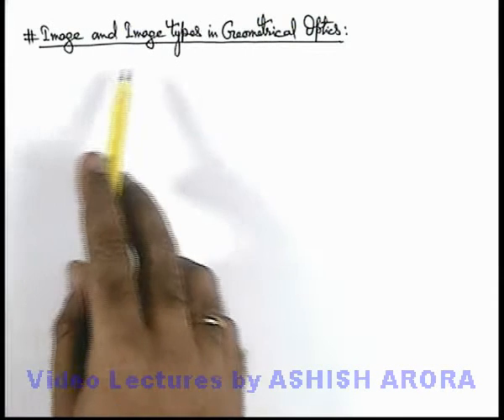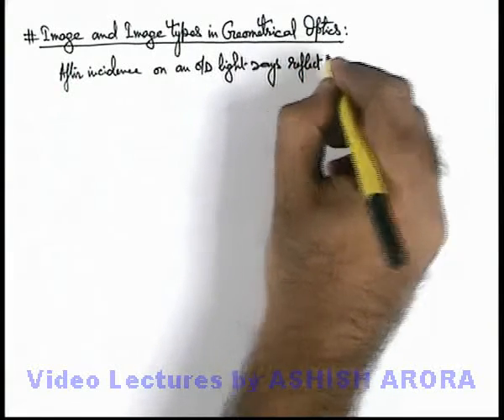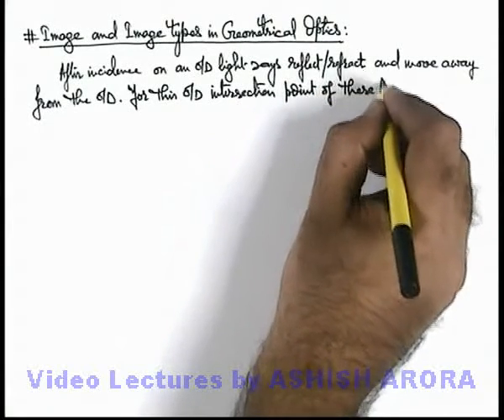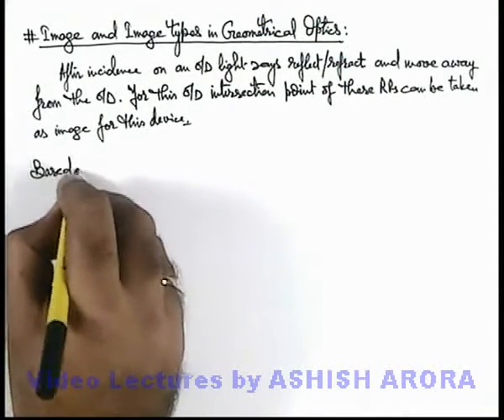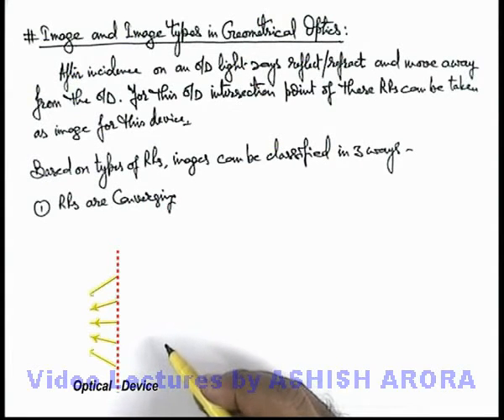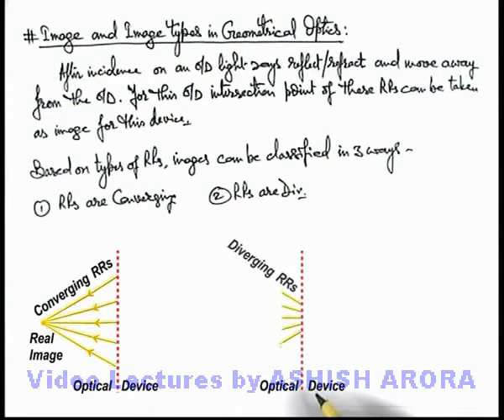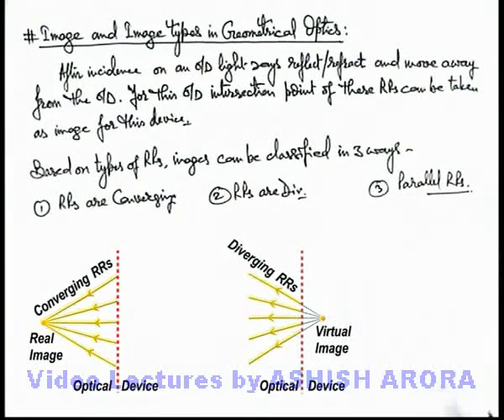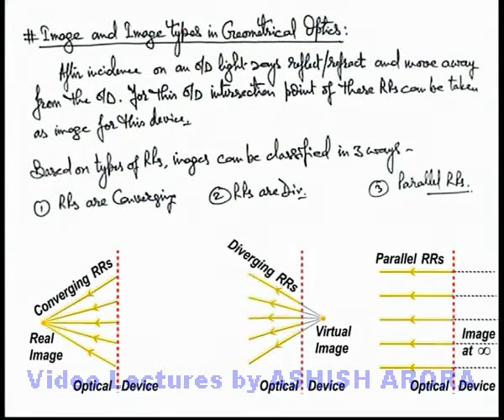Class 12 Physics | Reflection of Light | #7 Images & Image Types in Geometrical Optics | JEE & NEET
PG Concept Video | Reflection of Light | Images & Image Types in Geometrical Optics by Ashish Arora